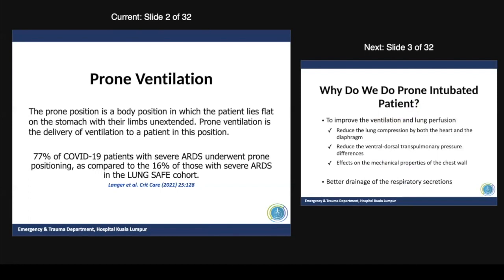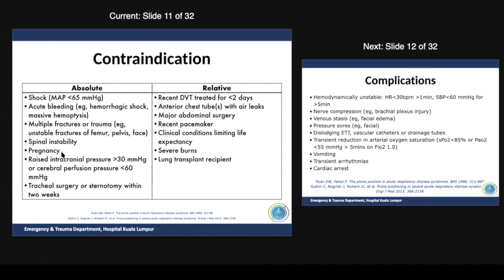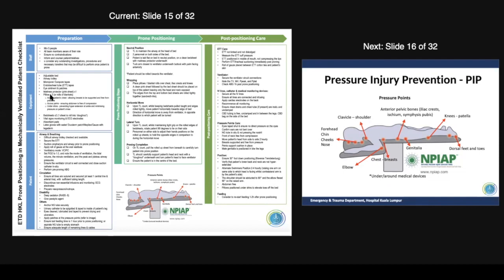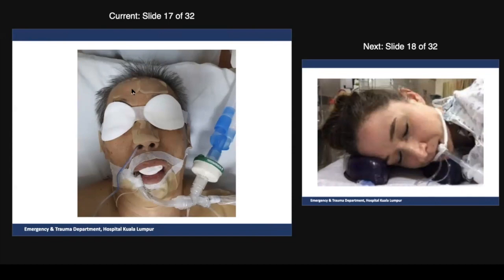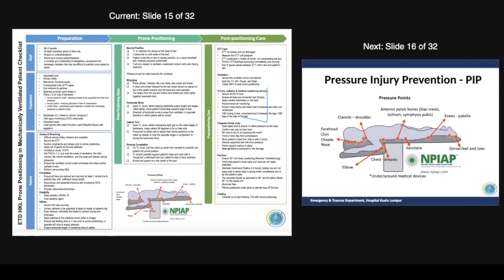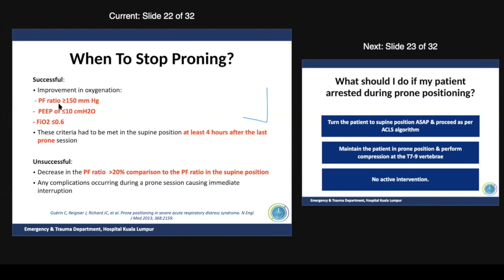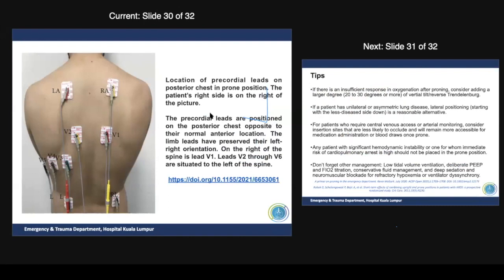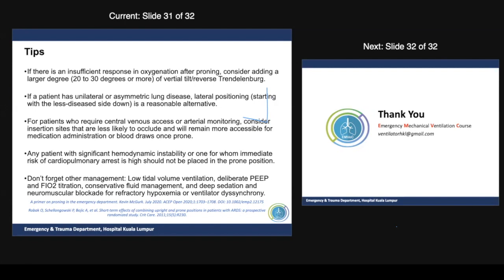Proning Ventilated Patient in ED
CME topic delivered by Dr Liana, Emergency Physician in EDHKL, on 2nd July 2021.